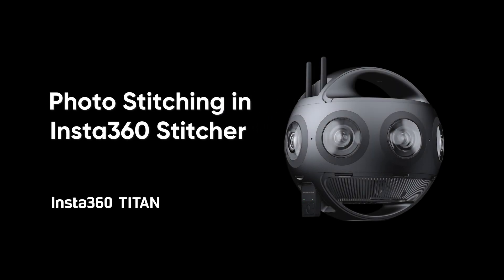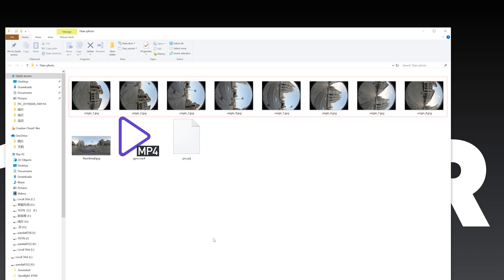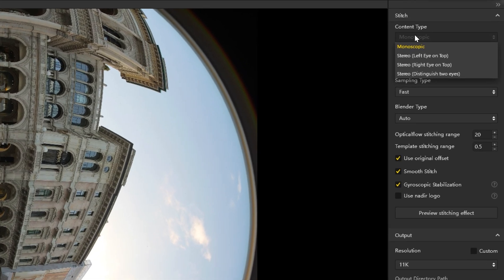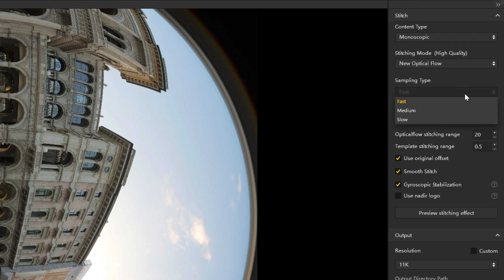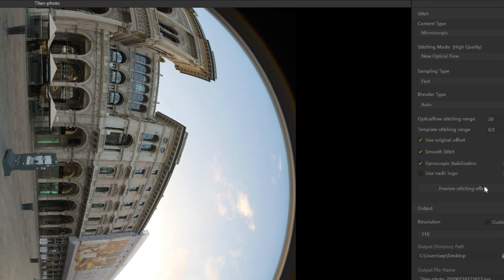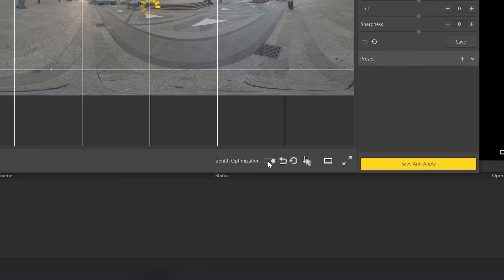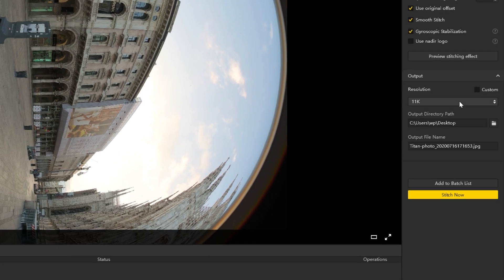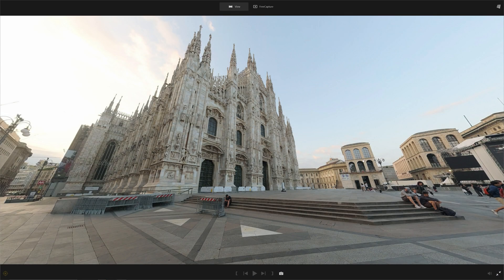Insta360 Titan Tutorial – Stitching 360 Photos in Stitcher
In this Insta360 Titan tutorial, learn how to stitch Insta360 Titan photos using the Insta360 Stitcher software. This tutorial shows you how to import your photos and select the right stitching modes, preview options and output settings. Have any more questions? Let us know below!

0:00 Intro
0:09 Importing Insta360 Titan files into Stitcher
0:41 Insta360 Titan stitching modes
1:14 Preview stitching effect
1:47 Output settings